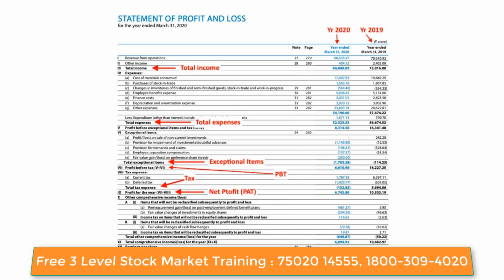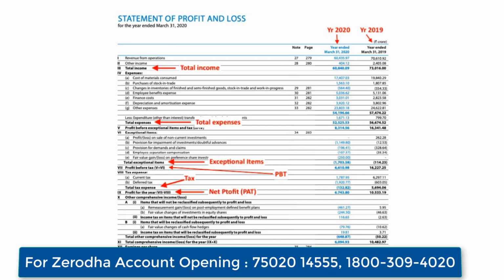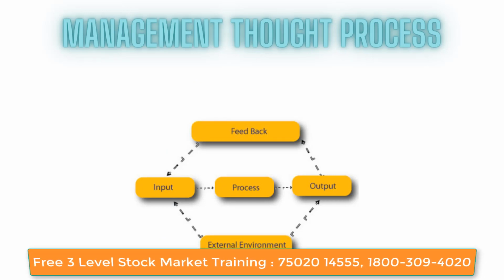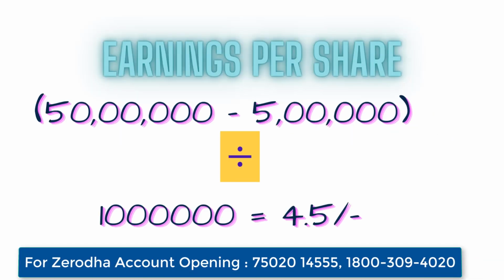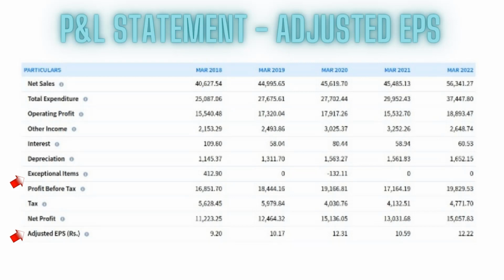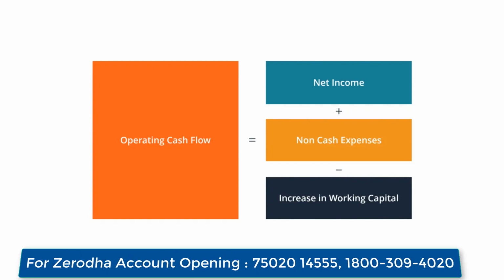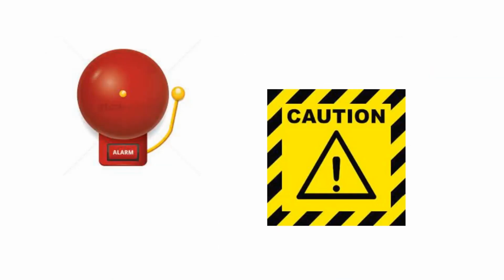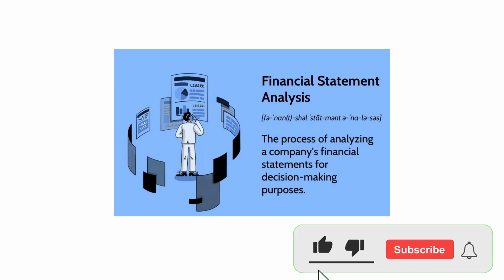Want to find out Sound Companies ? | Feb - 2023 | English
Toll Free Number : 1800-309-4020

Zerodha Partner Tamil Nadu
Zerodha Partner Salem
Zerodha Partner Madurai
Zerodha Partner Erode
Zerodha Partner Coimbatore
Zerodha Tamil Support
Zerodha Tamil Nadu Support
zerodha online account opening documents
zerodha online account opening explain in tamil
zerodha online account opening in tamilnadu
zerodha Online Account Opening in 5 Minutes
Zerodha 2021 Tamil
Top Stock Market broker Tamil
Top share market broker Tamil

Stock Market Tamil
Stock Market News in Tamil
Stock Market Updates in Tamil